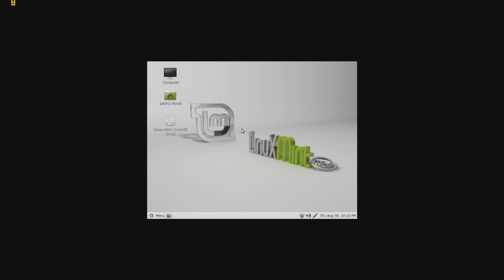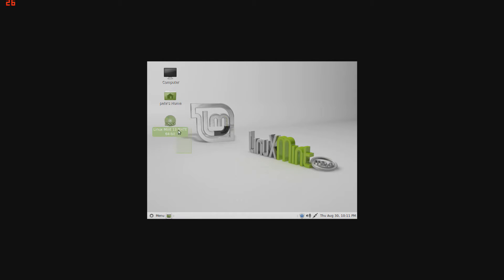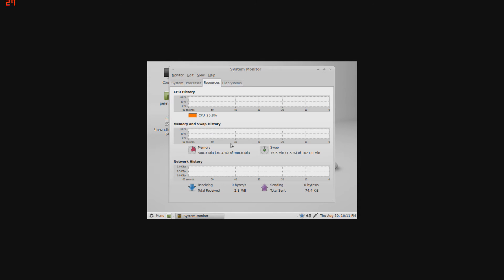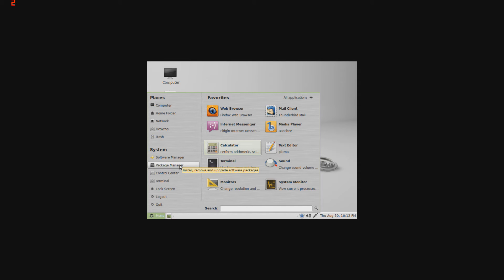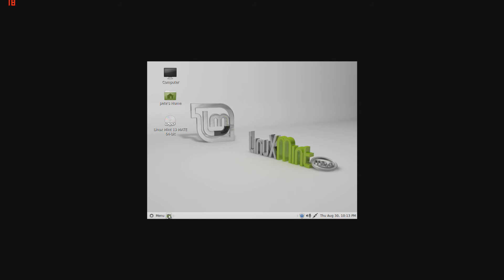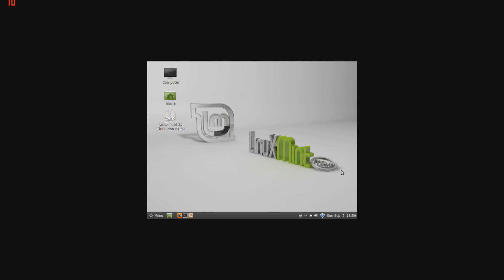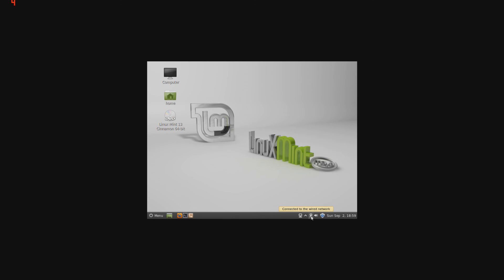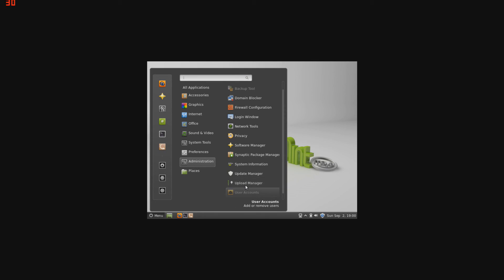[Outdated] Linux Mint Desktop Tutorial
A tutorial on the Linux Mint MATE and Cinnamon desktop layouts.